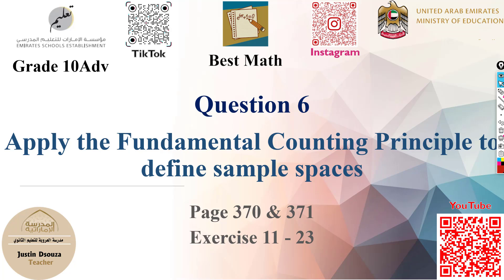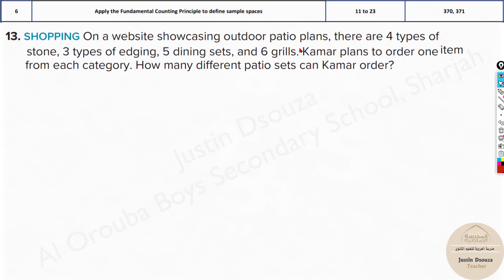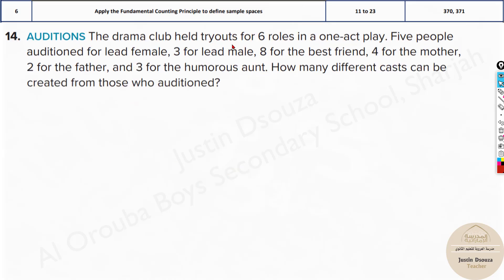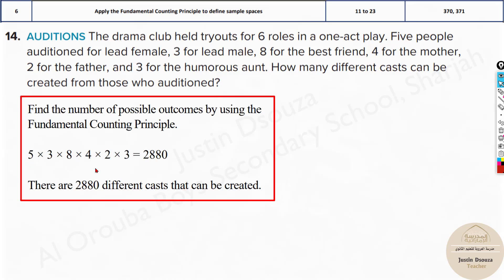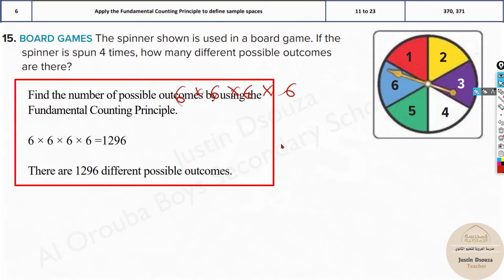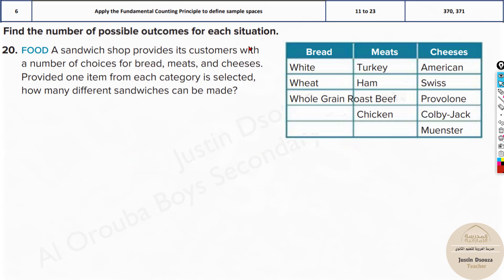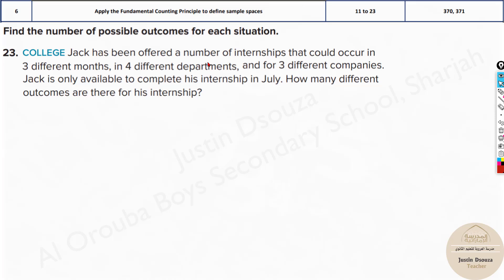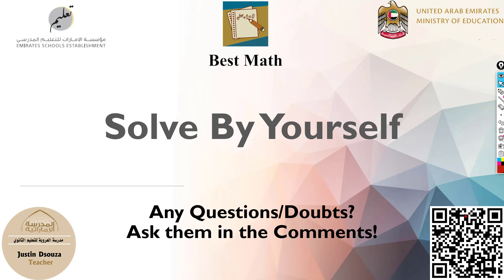Fundamental Counting Principle | Q6 P1 | 10A | EoT2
G10A Question 6 Apply the Fundamental Counting Principle to define sample spaces